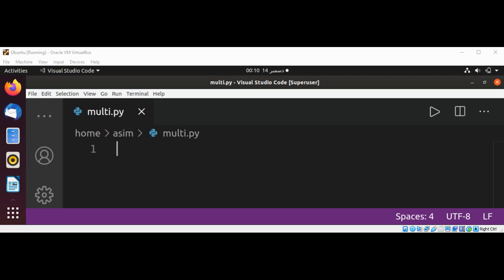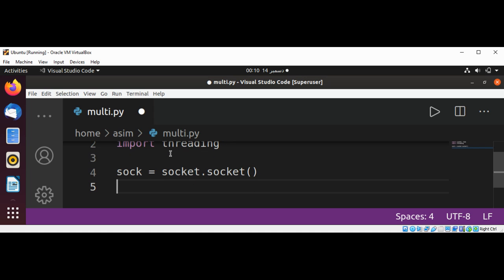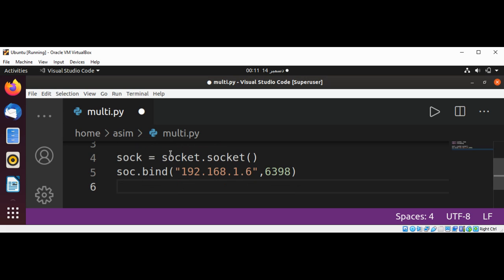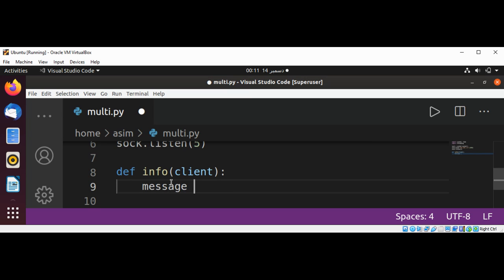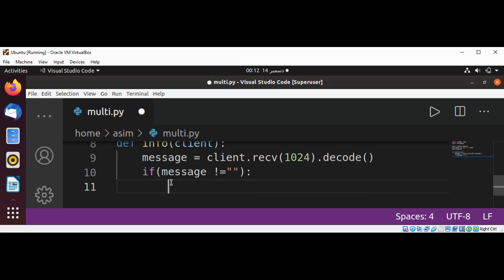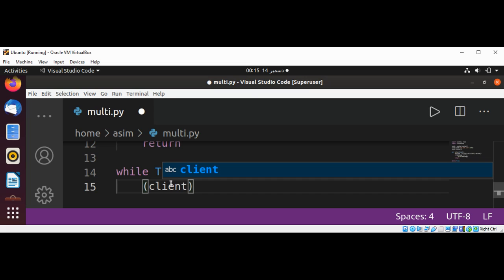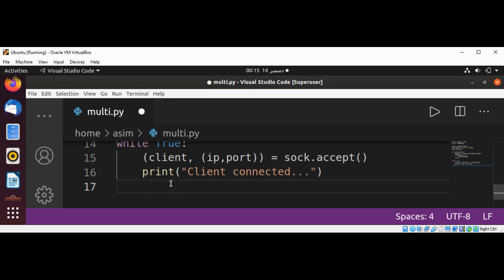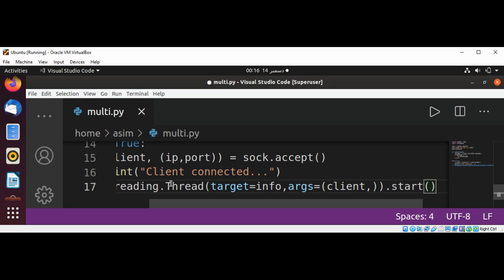Multithreading server in Python to listen to multiple clients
In this video we will learn about Multithreading server in Python to listen to multiple clients.